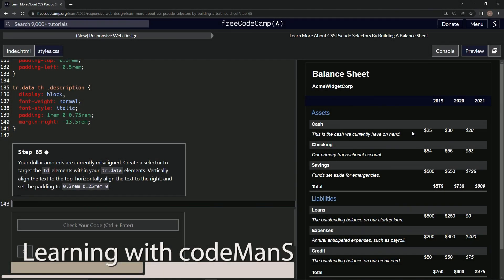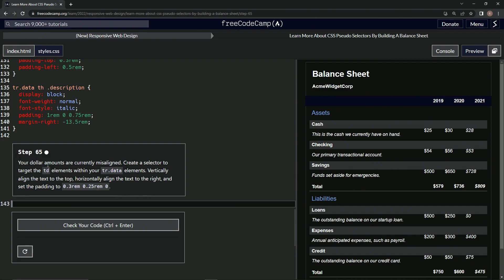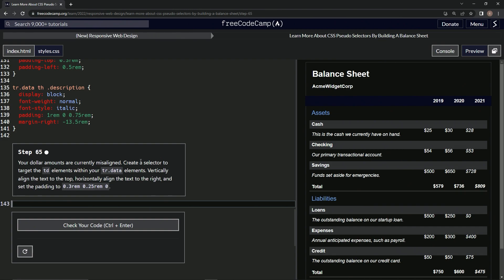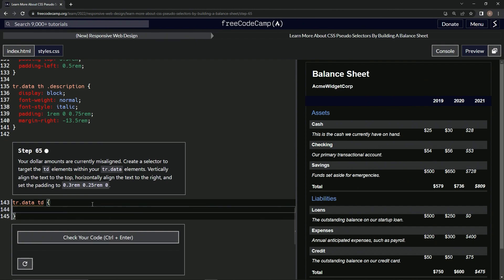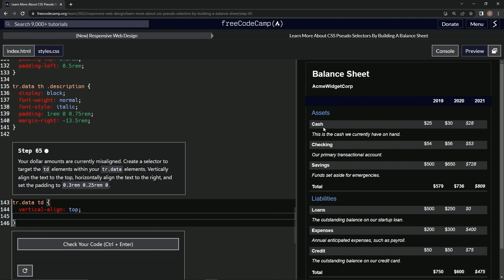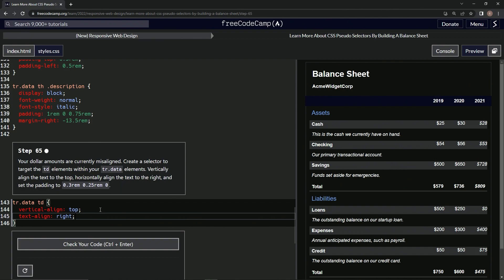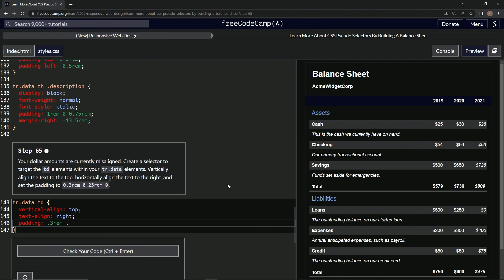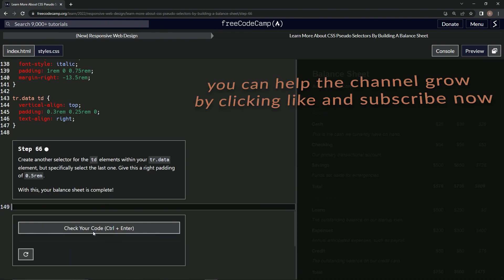Learn HTML & CSS | FreeCodeCamp Balance Sheet: Step 65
🌅 Discover new horizons in your coding journey with FreeCodeCamp's Balance Sheet Project, Step 65. In this captivating tutorial, we will demonstrate how to properly align dollar amounts in your table by creating a specific selector to target the td elements within your tr.data elements.

📌 Lesson Objective:

Learn how to create a selector to target td elements within tr.data elements and apply vertical and horizontal alignment, as well as padding adjustments for optimal presentation.

📝 Step 65 Overview:

In Step 65, you will focus on resolving the misalignment of dollar amounts in your table. To accomplish this, you will create a selector to target the td elements within your tr.data elements. By vertically aligning the text to the top and horizontally aligning the text to the right, you will achieve a cleaner, more organized presentation. Additionally, you will set the padding to 0.3rem 0.25rem for an enhanced appearance and improved readability.